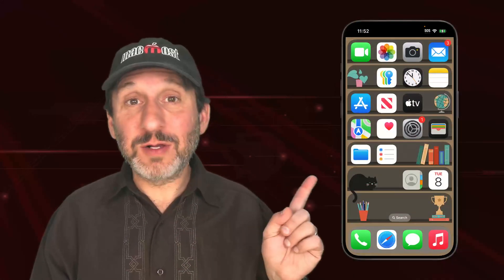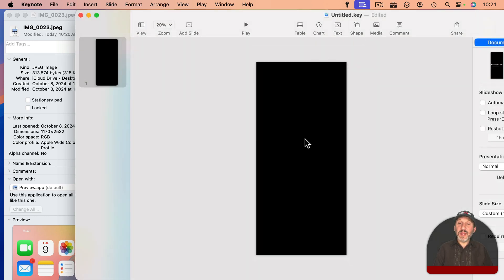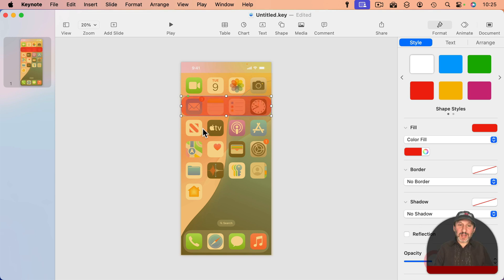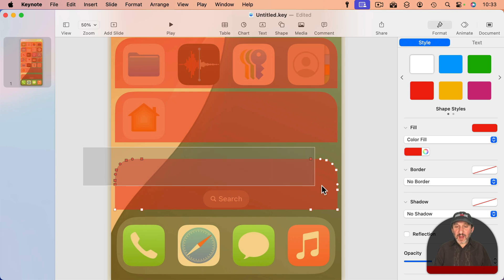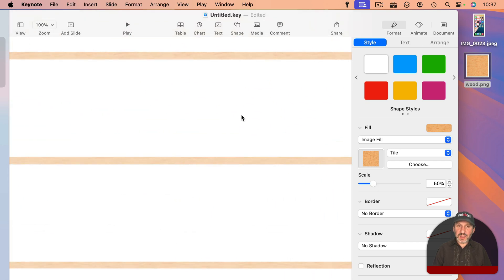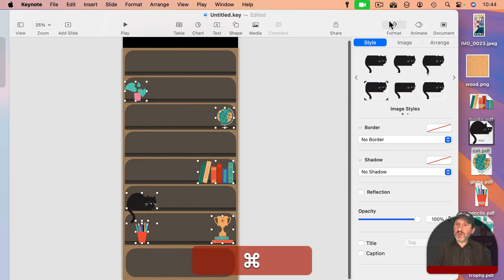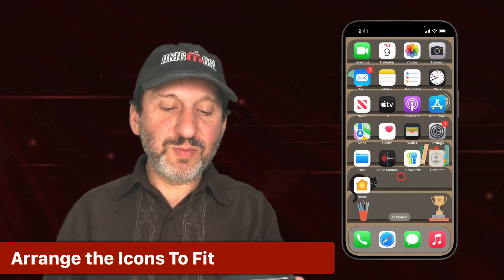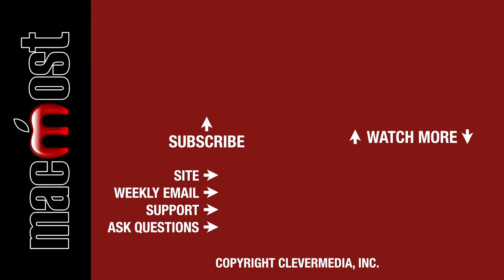Creating Your Own Bookcase Wallpaper For Your iPhone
Get creative and build your own bookcase wallpaper for your iPhone using Keynote on your Mac. Then arrange your iPhone icons to fit nicely on shelves next to other objects using the new features of iOS 18.

00:00 Intro
00:32 Capture Your Screen As Reference
01:32 Create a Keynote Document
03:19 Create the Shapes For the Bookcase
08:19 Combine Shapes and Add Texture
10:33 Create Some Depth
11:47 Add Some Bookcase Items
13:06 Export the Image and Use On Your iPhone
14:24 Arrange the Icons To Fit